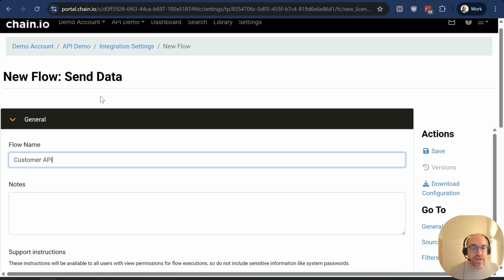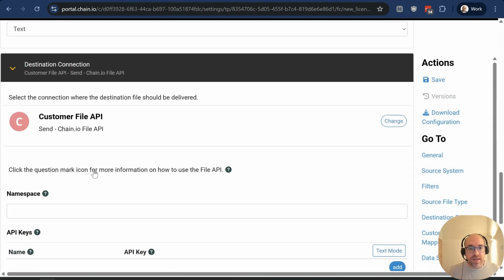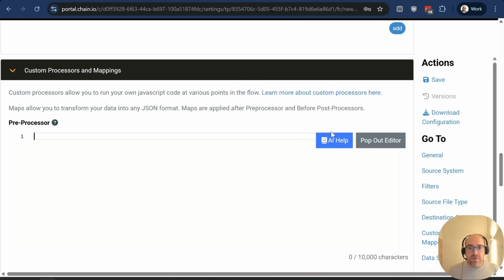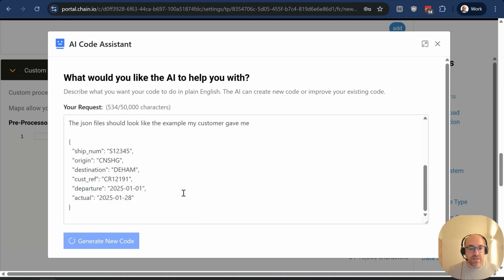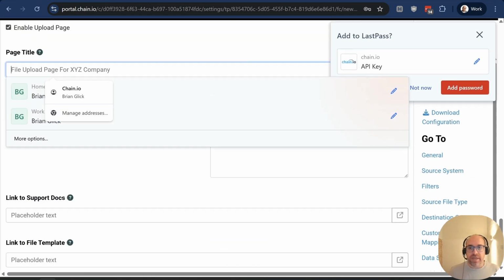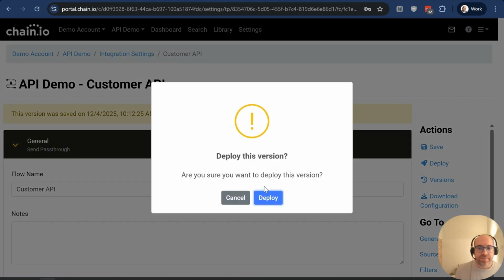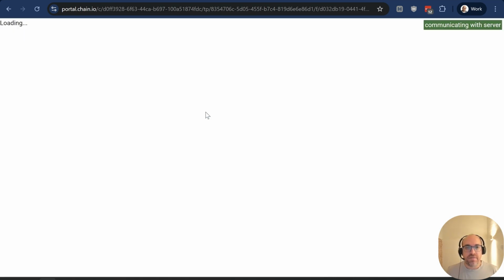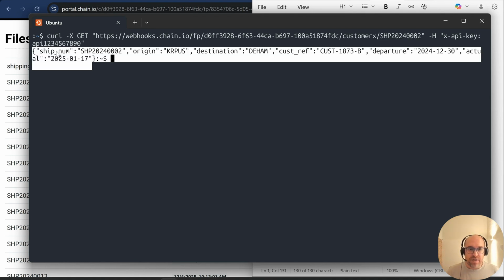Instant Freight Forwarding APIs from Excel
Close more business by creating custom APIs from excel reports with zero IT in less than 5 minutes... really.  Watch our CEO do it in real time.